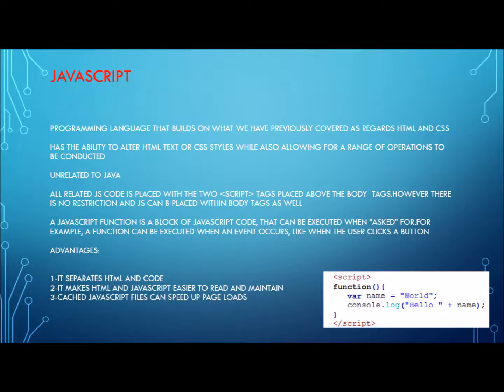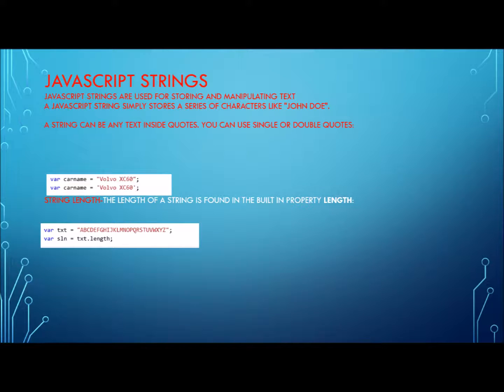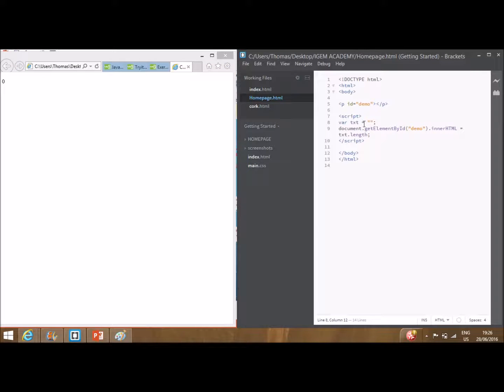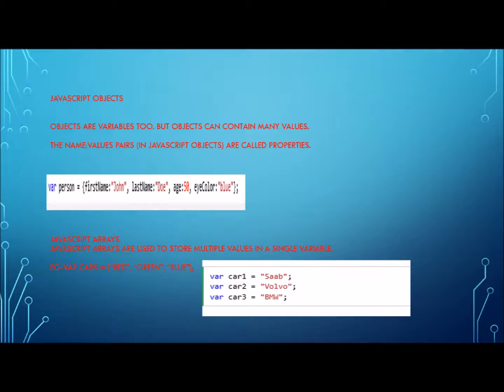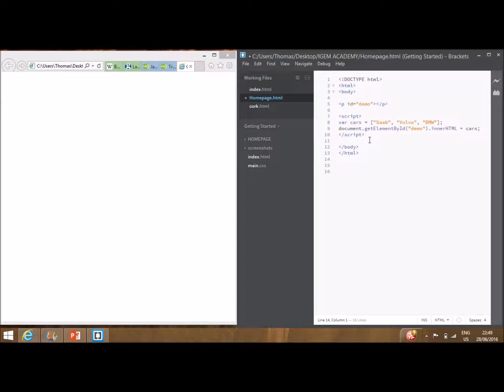Wiki Tutorial #4 - JavaScript Introduction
A brief introduction to some of the key features of JavaScript and where it can be deployed to help with coding your wiki